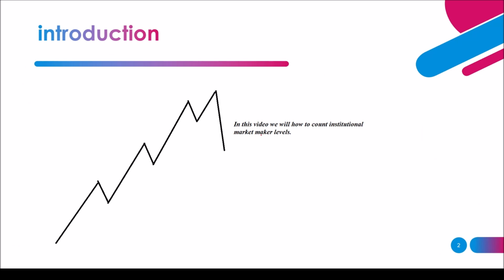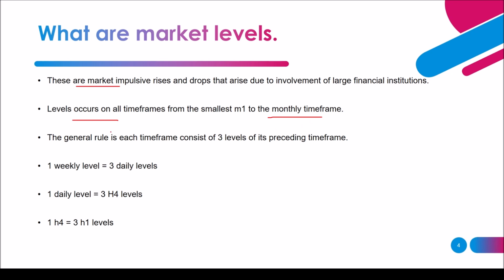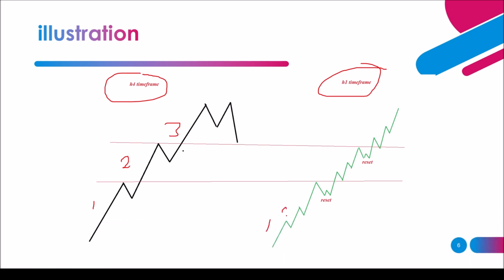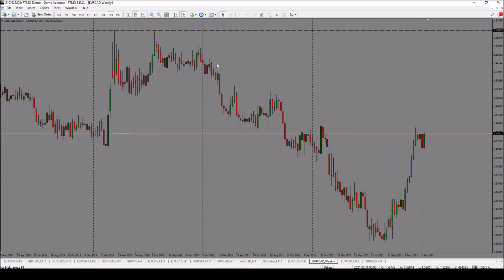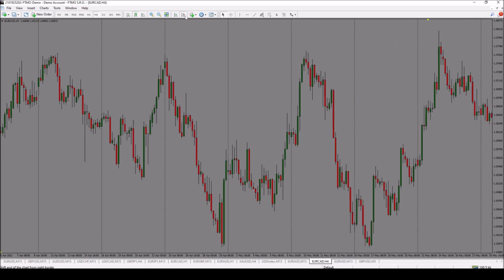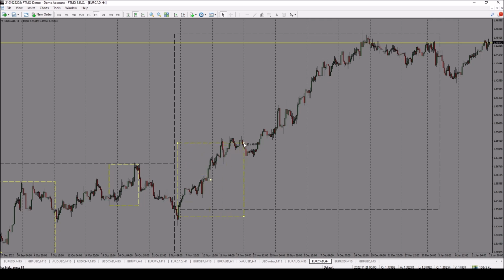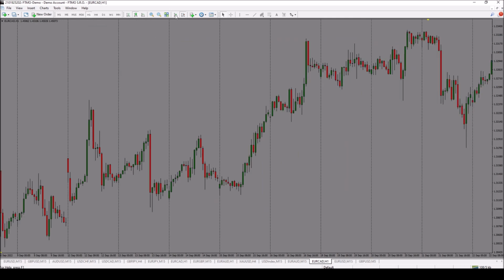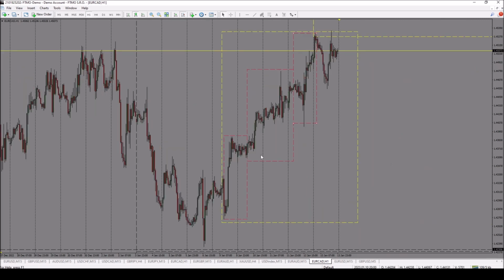Simplified Market Maker Levels Counting Millionaire Forex Trading Strategy Explained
In this video we will learn on how to count levels and identify the market maker cycle.